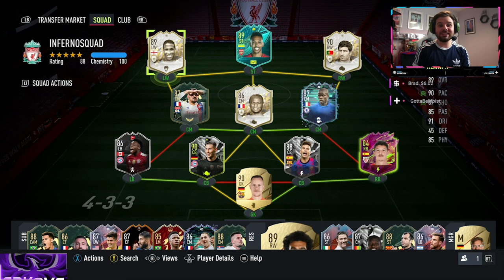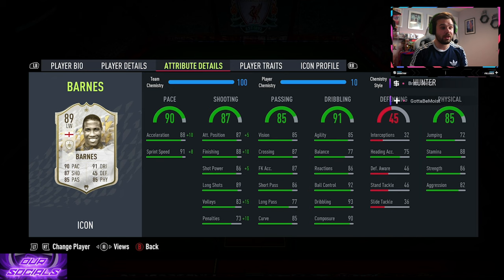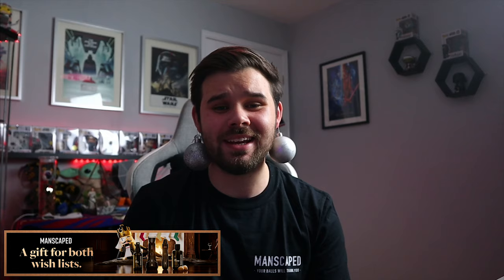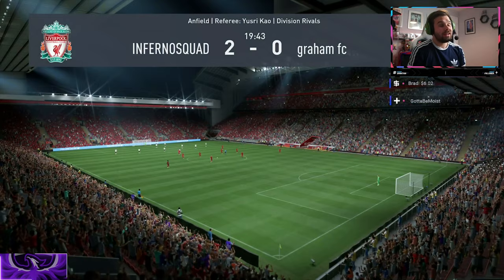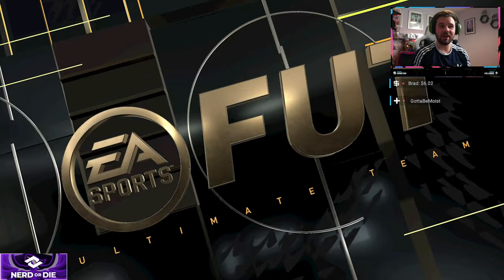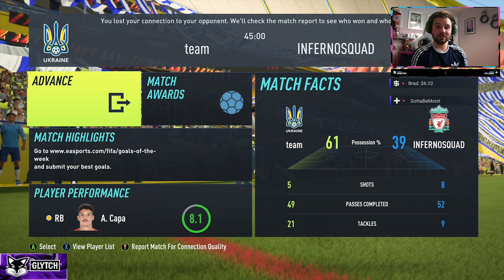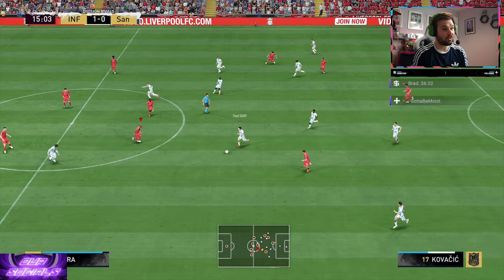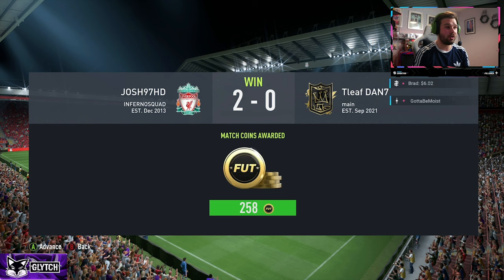THE BEST ICON WINGER IN FIFA 22? 89 PRIME ICON JOHN BARNES PLAYER REVIEW FIFIA 22 ULTIMATE TEAM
I HOPE YOU GUYS ENJOYED THIS 89 PRIME ICON BARNES PLAYER REVIEW!

89 BARNES FIFA 22
PRIME ICON JOHN BARNES PLAYER REVIEW